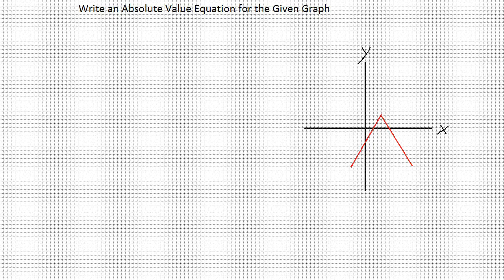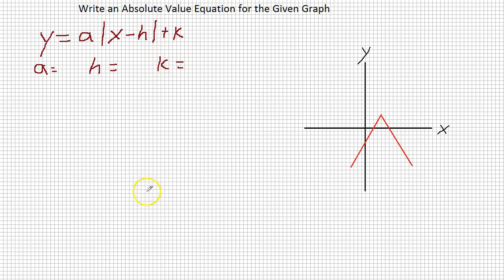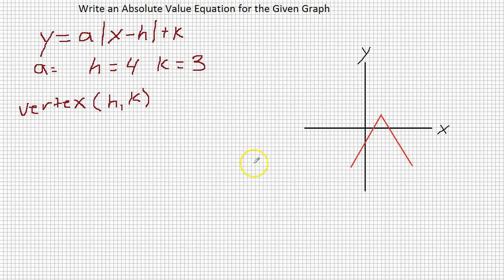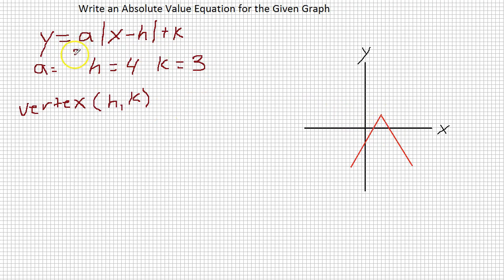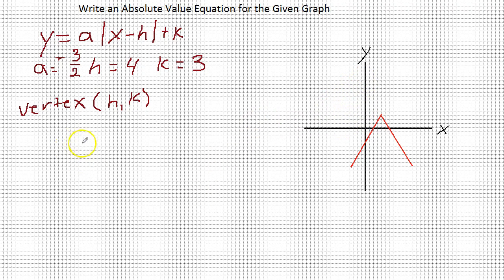Write an Absolute Value Equation from a Given Graph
Write the Absolute Value Equation fom the graph in general form.